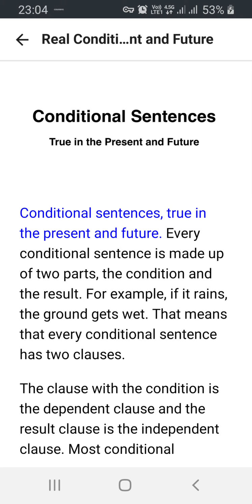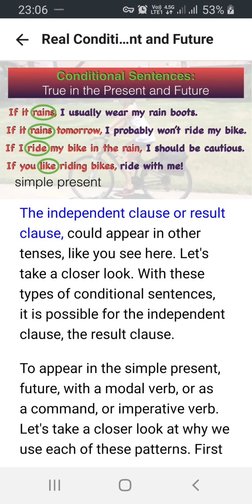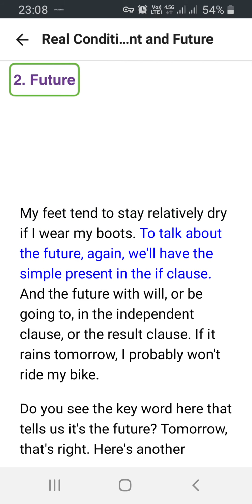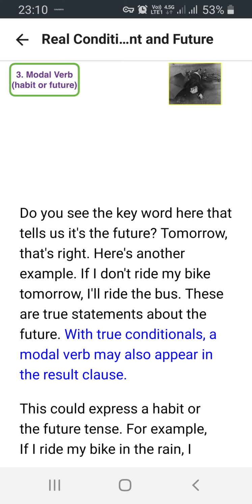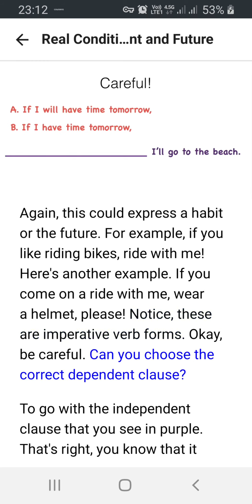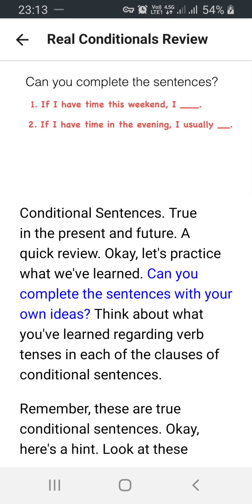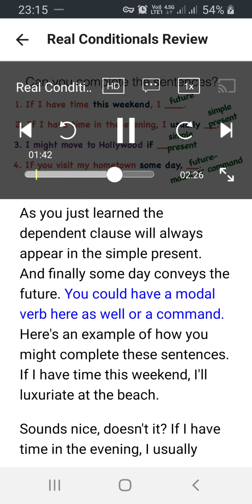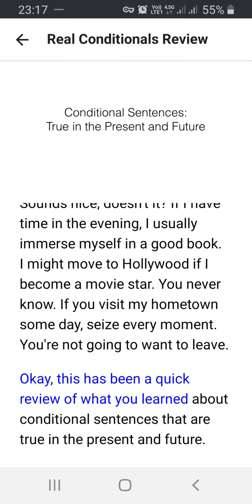how to improve grammar for ielts examination (1)